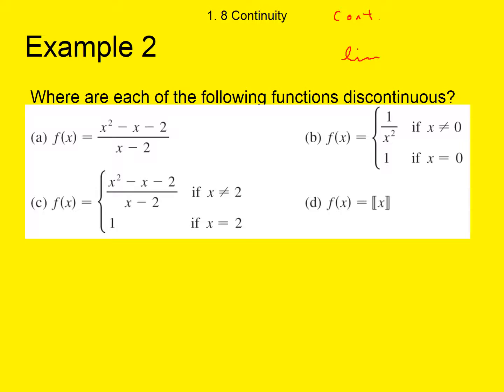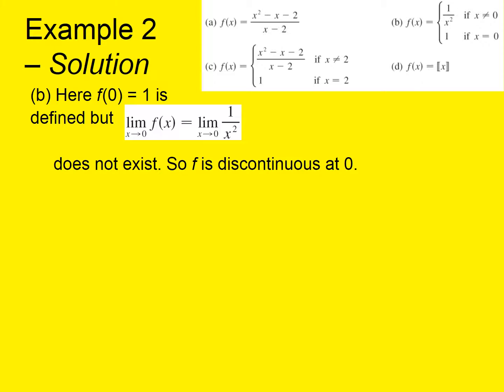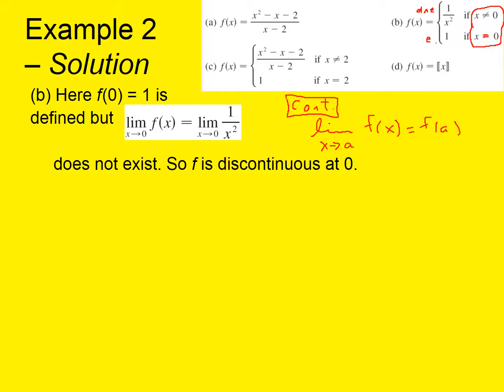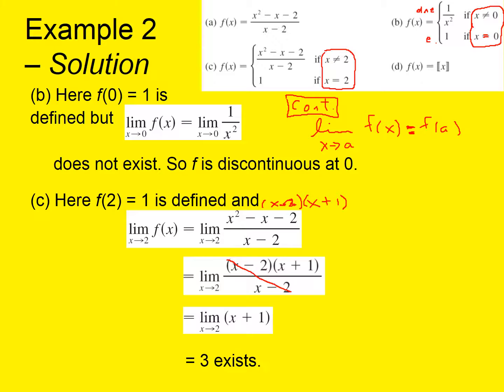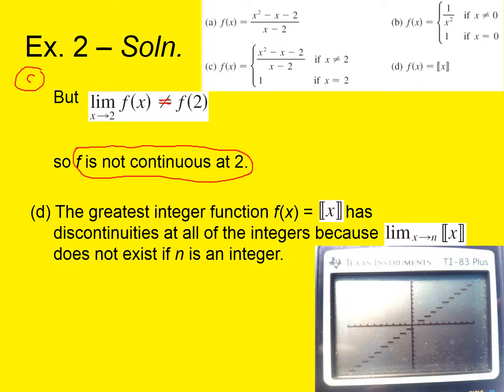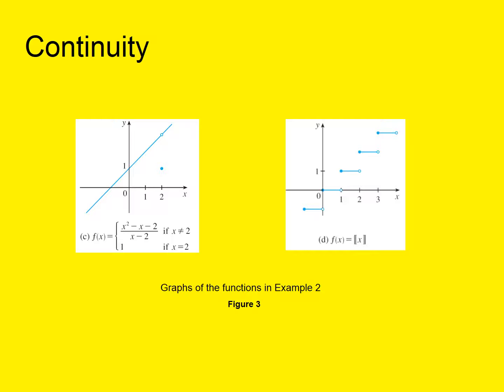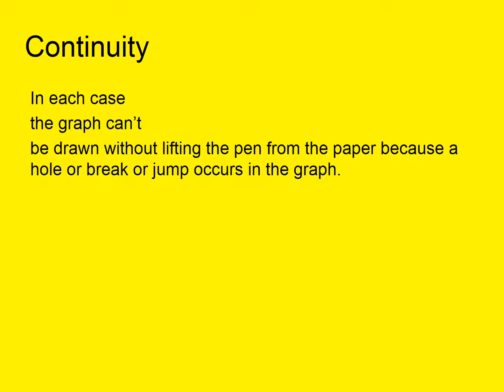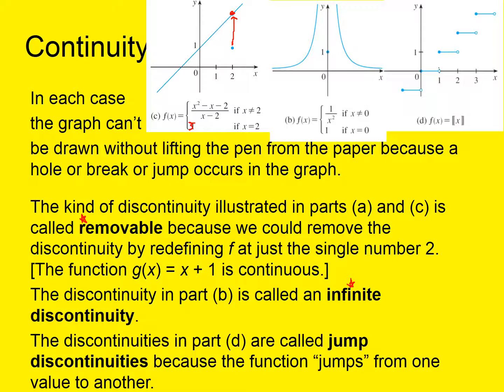Stewart1 08 obj 2 Find Where Fcts are Discontinuous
Find Where Fcts are Discontinuous